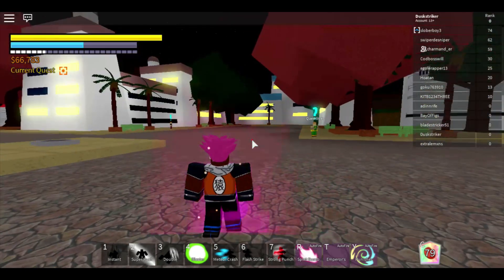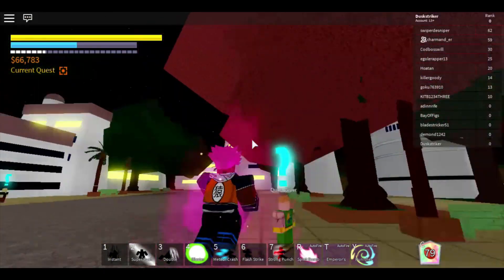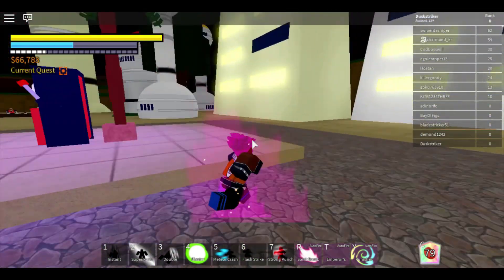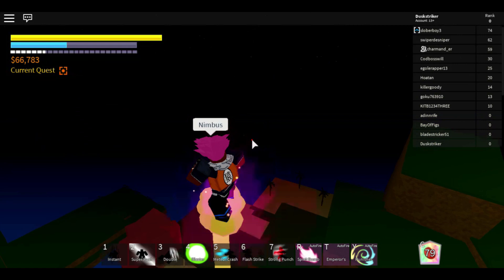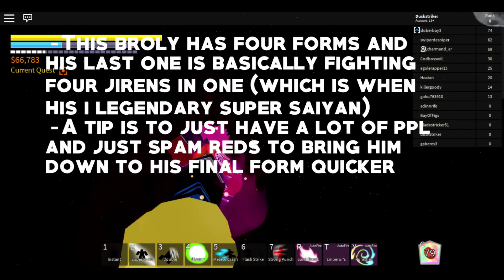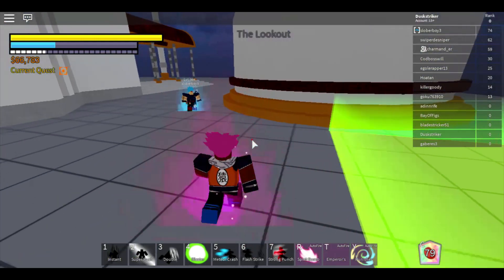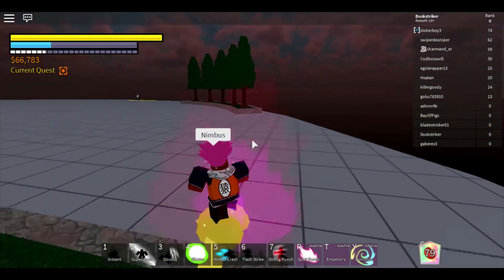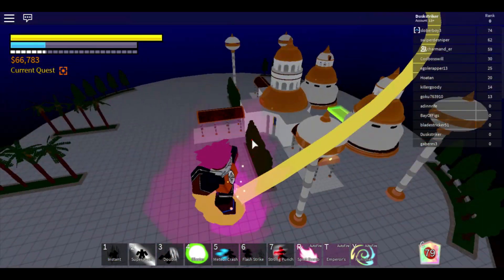Dragon Ball Z Final Stand New Update